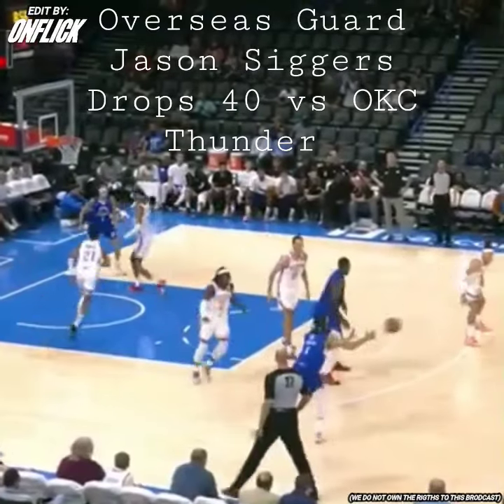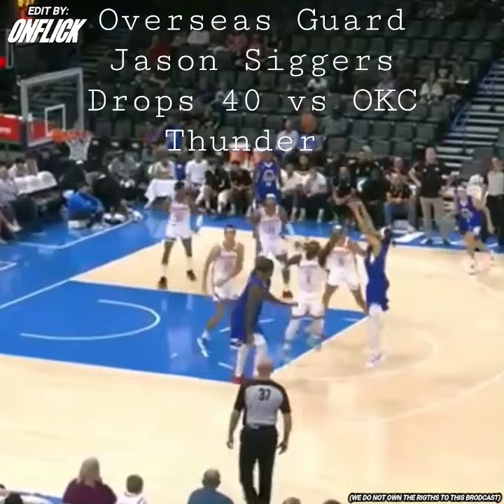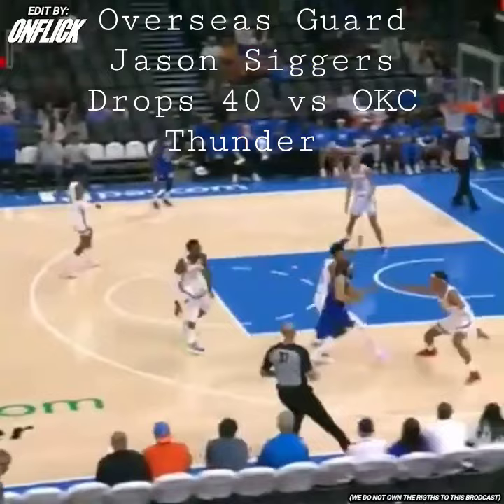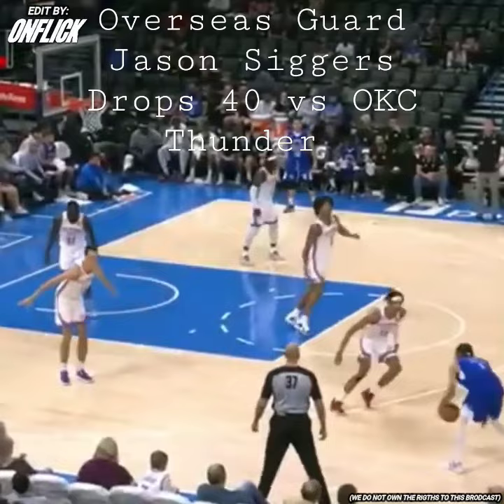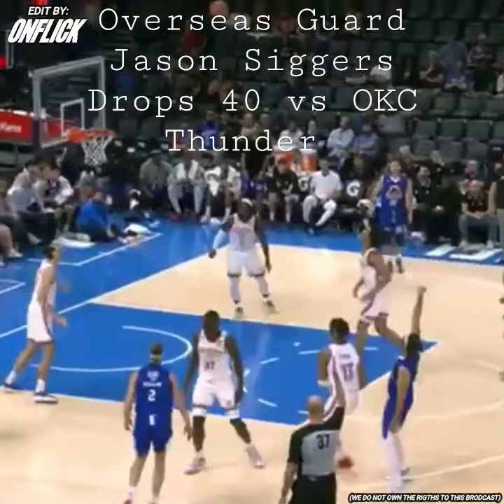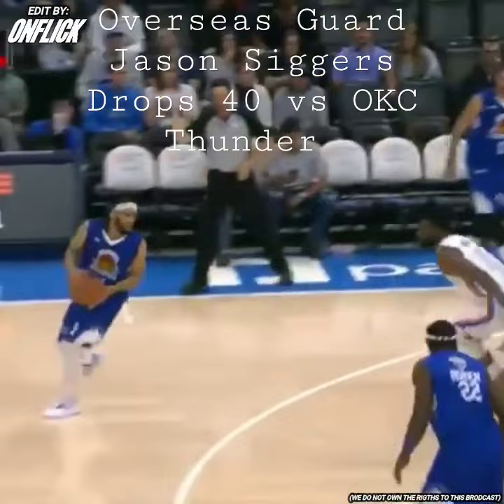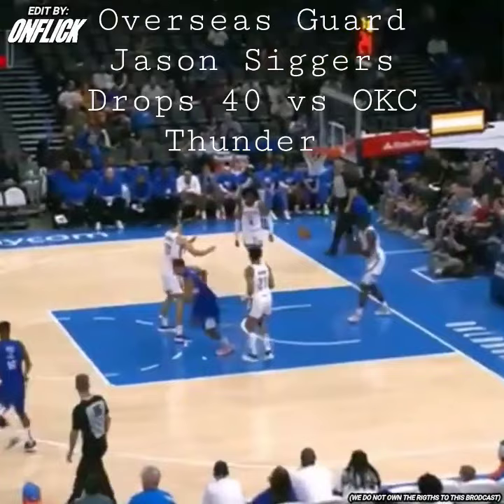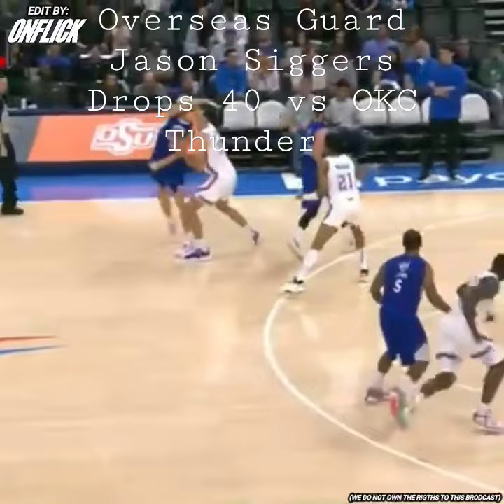Overseas Pro Jason Siggers Drops 4️⃣0️⃣ vs the OKC Thunder..MIDRANGE ASSASSIN!